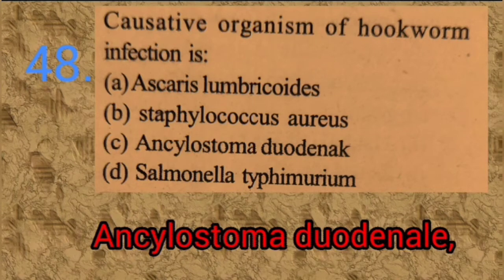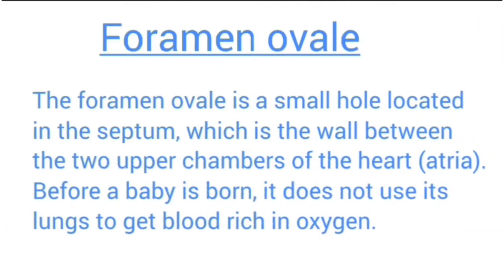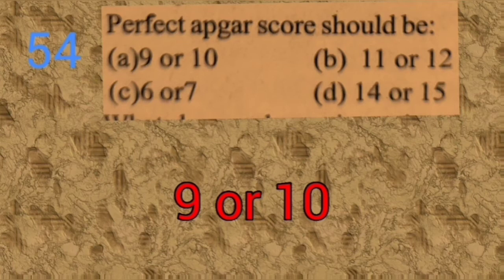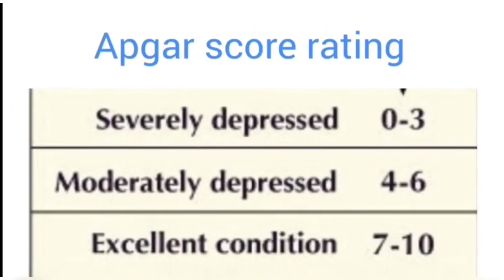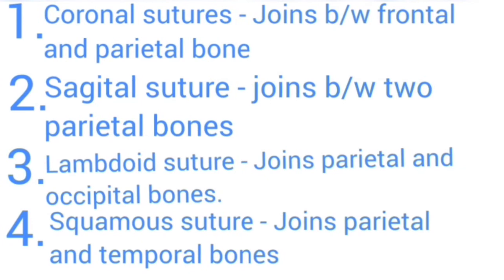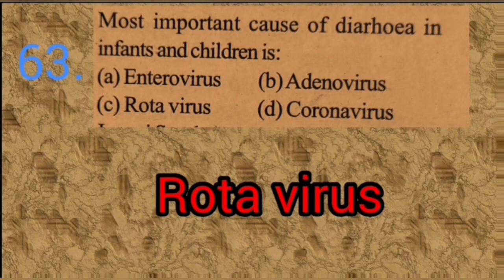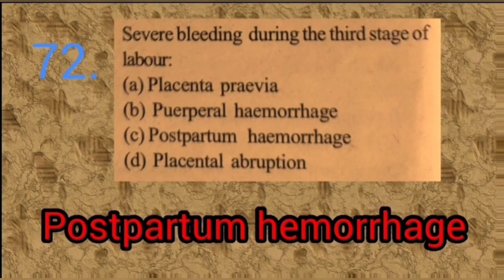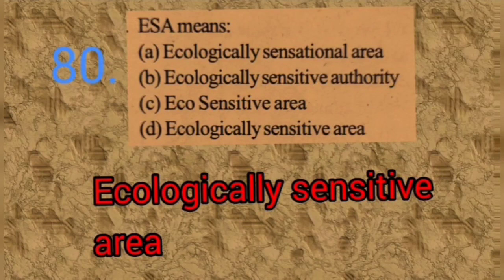Kerala PSC Nursing Previous Questions. Part - 4.Junior public health nurse NCA. 30 - 01 - 2015.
Kerala Psc coaching.
Kerala nurse exam.
MOH nurse training.
DHA nurse training.
PSC exam